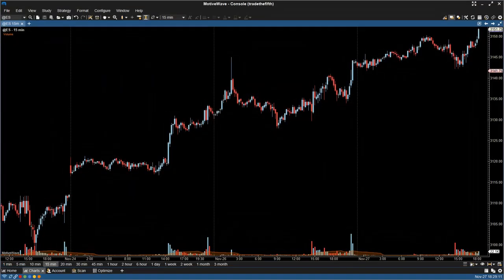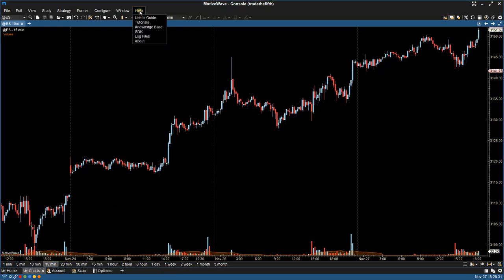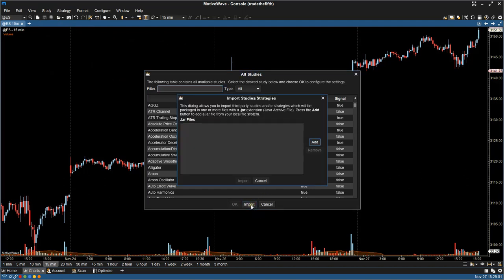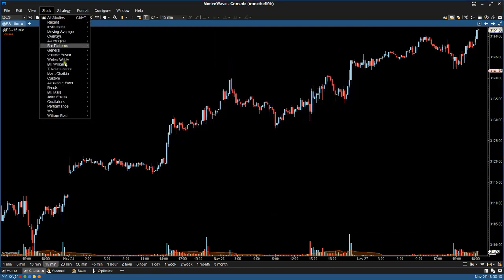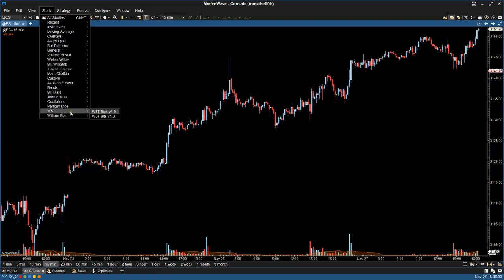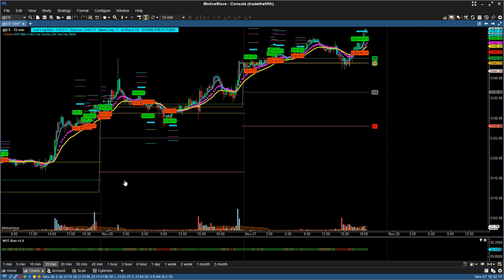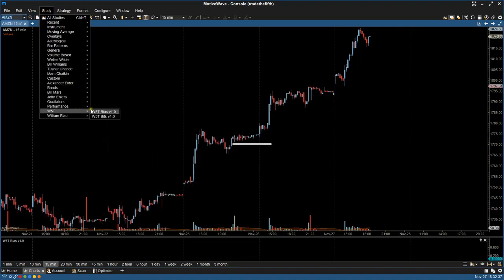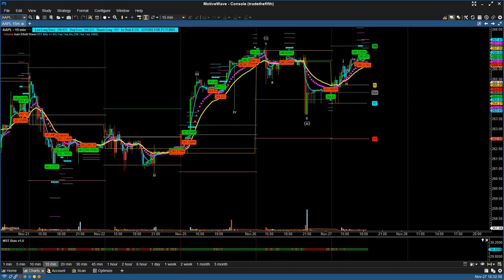Motivewave BITS Installation Guide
Installation guide on our brand new BITS indicator for MotiveWave platform.